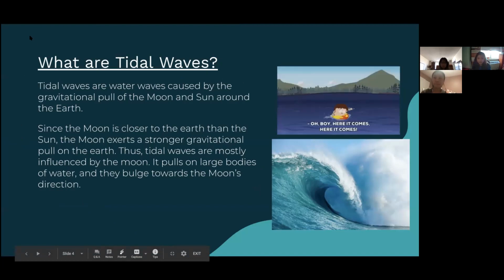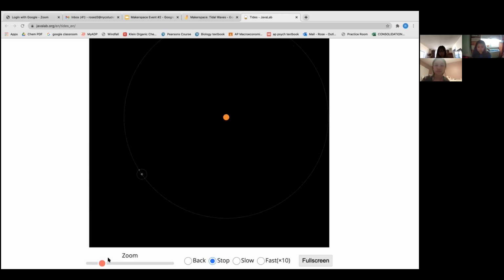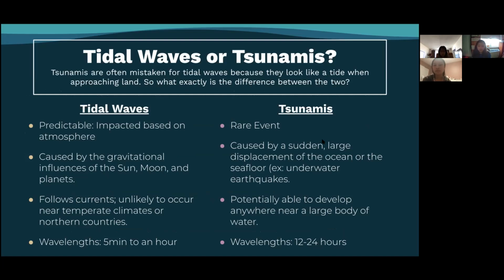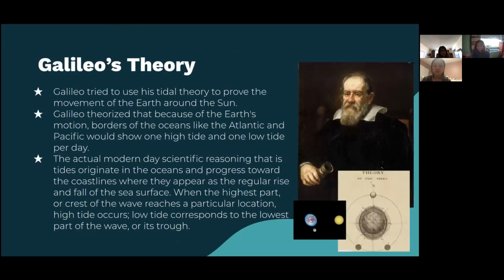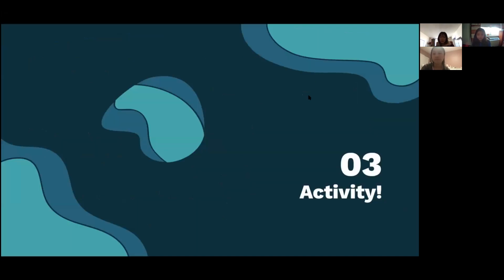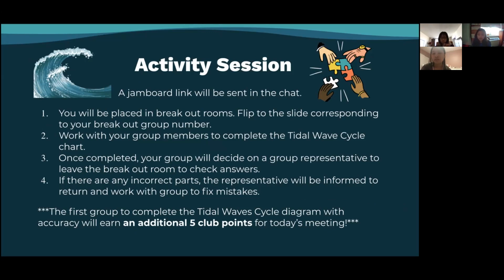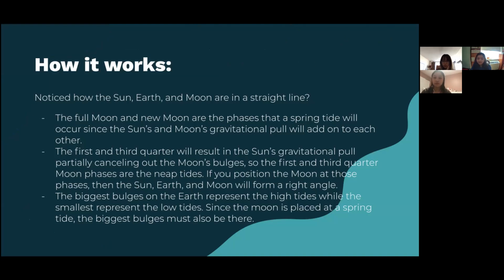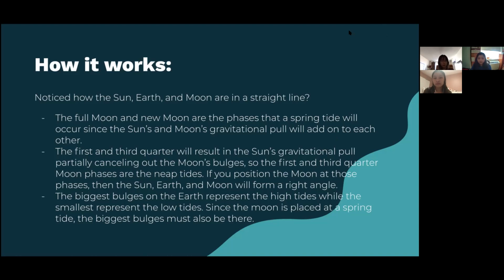Brooklyn Tech SNHS Makerspace Event #2 - Tidal Waves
BTHS SNHS Makerspace Event 2 - Tidal Waves
Hosted by our Events Committee

Science National Honor Society
Brooklyn Technical High School